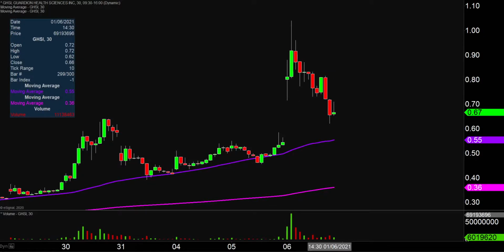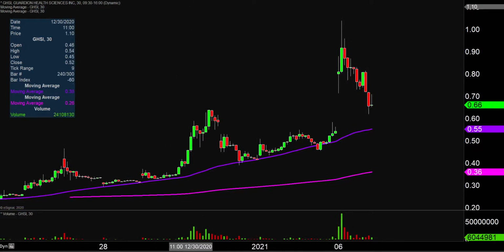Guardion Health Sciences, Inc. - GHSI Stock Chart Technical Analysis for 01-06-2021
Learn how to read stock charts and identify technical patterns as ClayTrader does a quick stock chart review on Guardion Health Sciences, Inc. (GHSI).